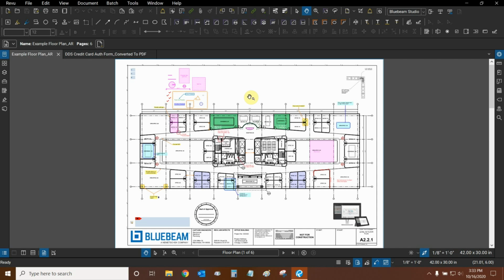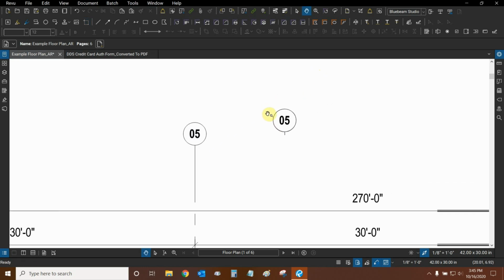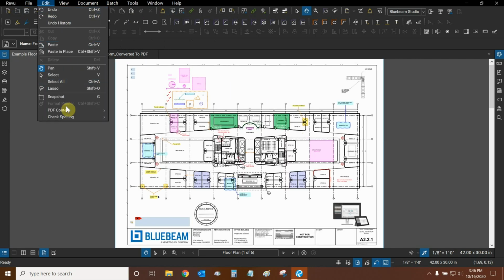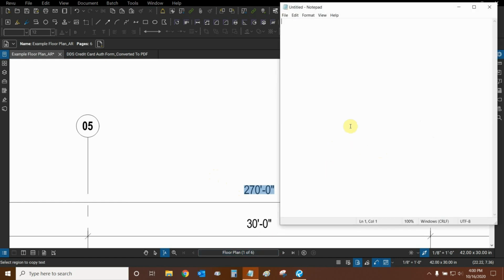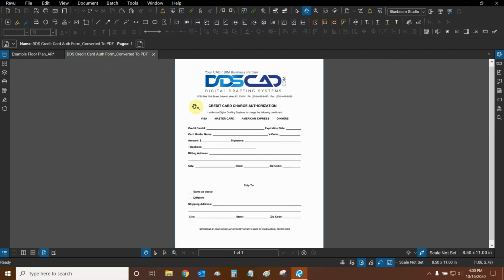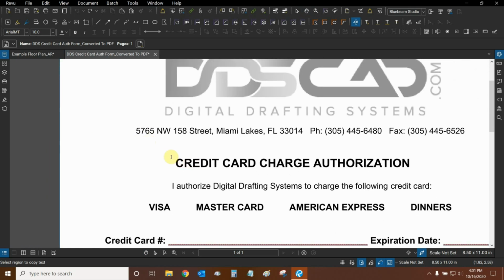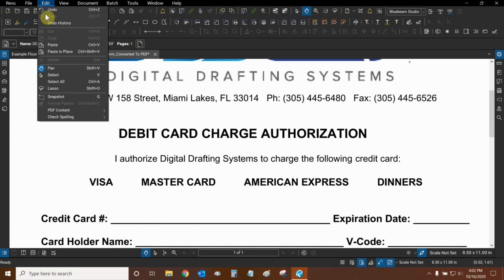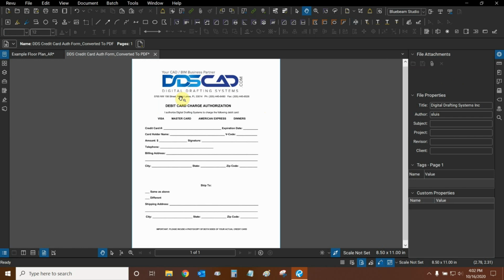Edit PDF Content with Bluebeam Revu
Join our AEC Technical Specialist and Bluebeam Certified Instructor, Ari Rejtman, as he shows us how to modify PDF data with Bluebeam Revu.